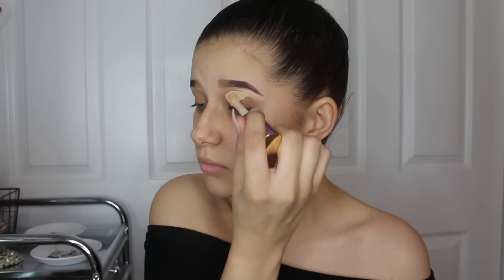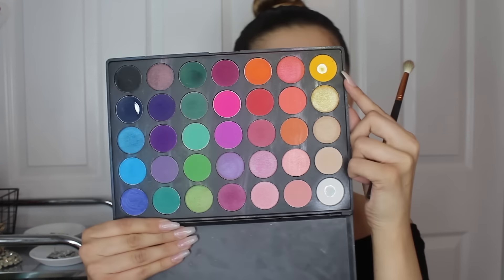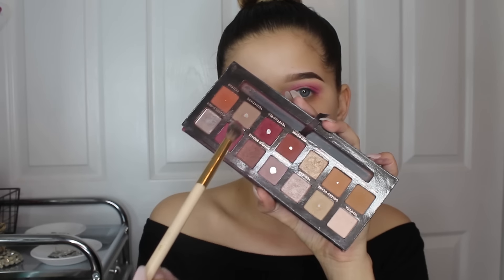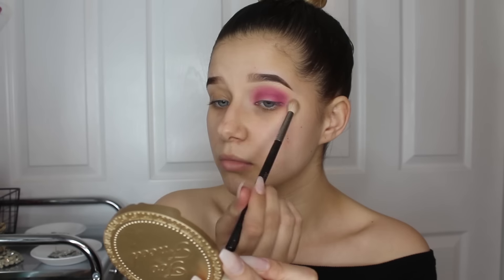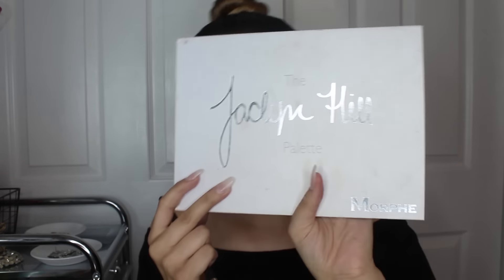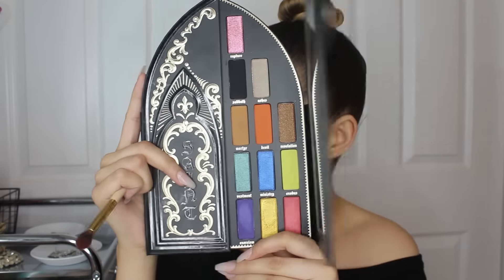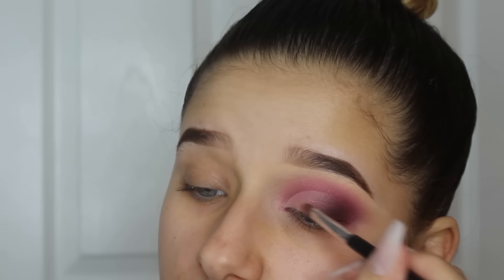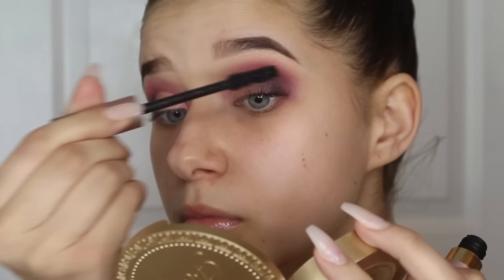valentine’s day makeup tut boiii | haley ruane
+ Products mentioned in this video:
- saint & sinner palette by Kat Von D
- morphe 35B palette
- modern renassaince palette by ABH cosmetics
- Morphe R39 & M447 brushes
- lashes are not worth mentioning bc they lowkey suck

FRQ:
• Age: 17
• Grade: I'm a high school senior :-)
• Camera: Canon t5
• Editong software: premiere pro